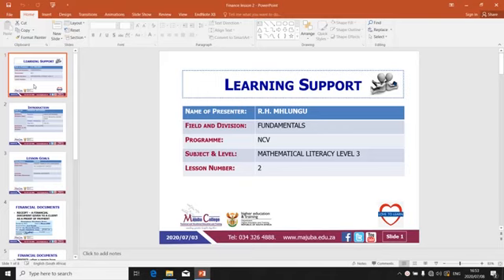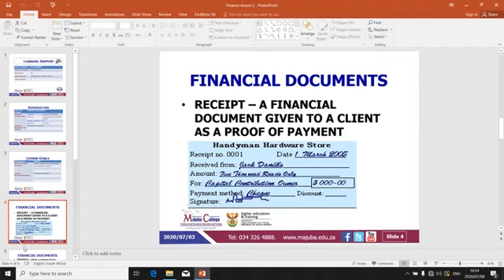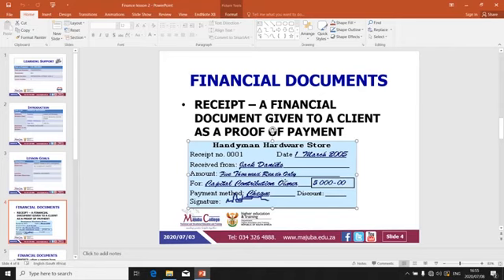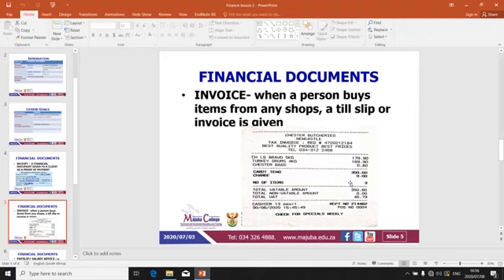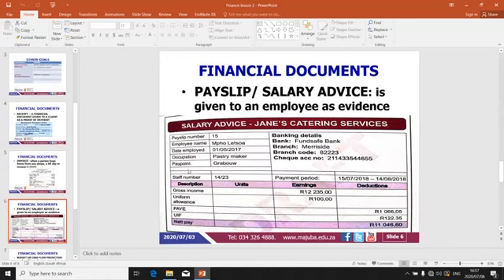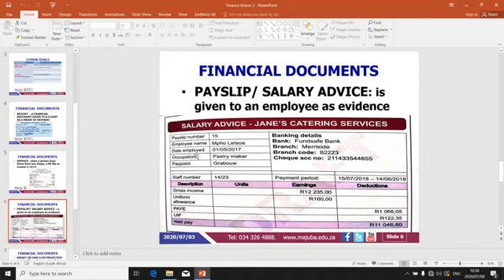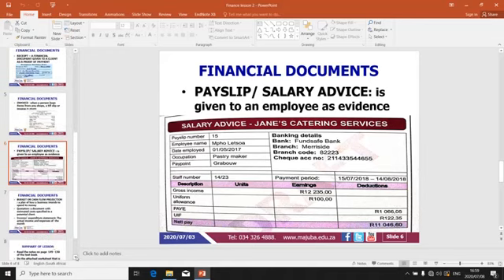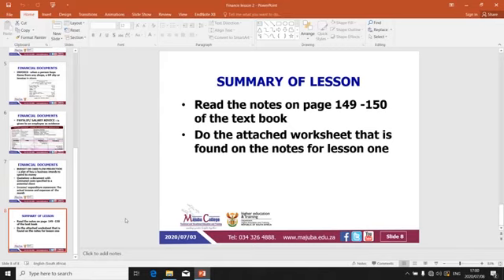Maths Lit L3 - Lesson 2 - Financial Documents - Ms RH Mhlungu